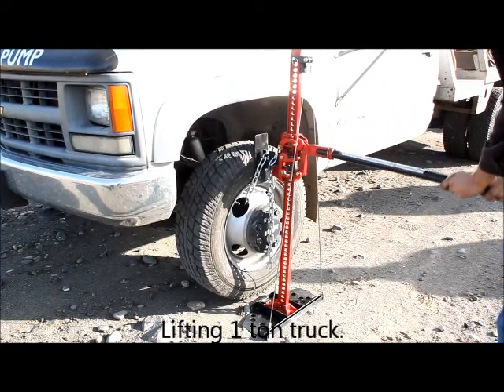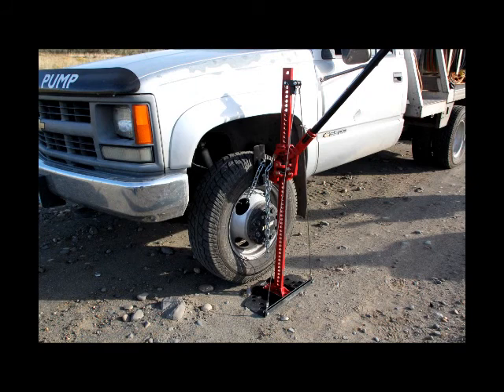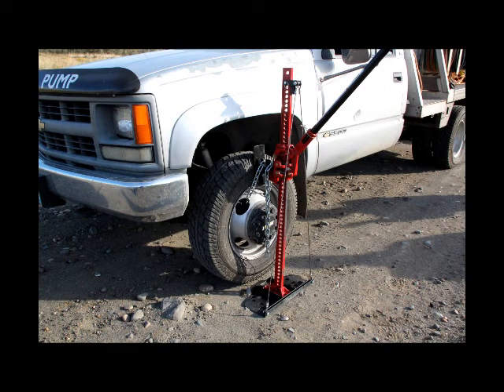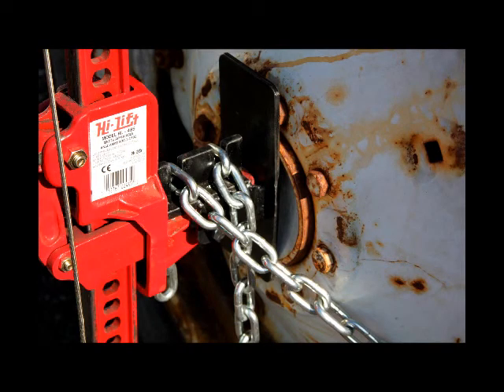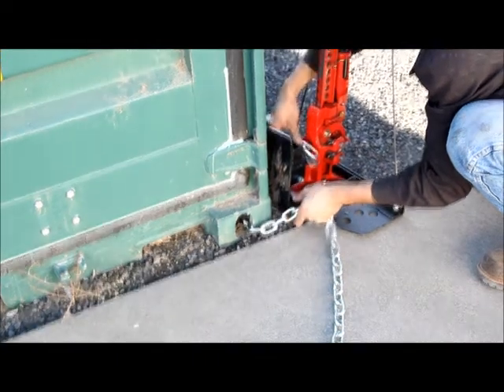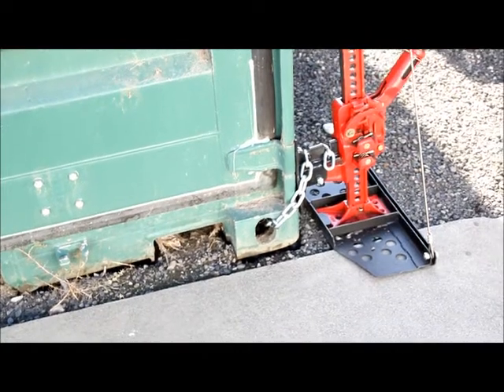Safe Jack for Hi Lift Type Jacks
is where you can find our more about SAFE JACK Products. In this video, we demonstrate a number of ways that our products for the Hi-Lift Style jack could be used. Make your Hi-Lift Style jack more useful and much safer with these simple accessories.